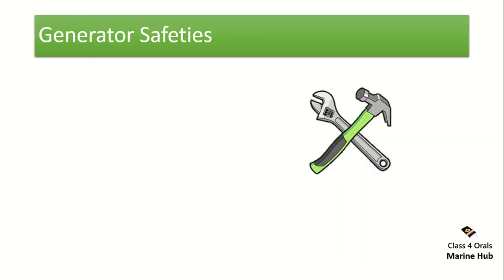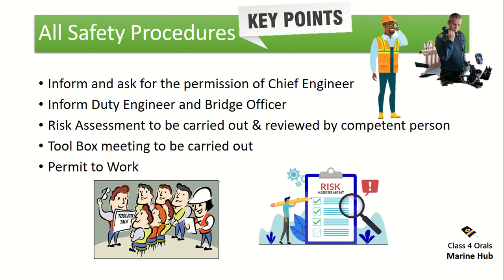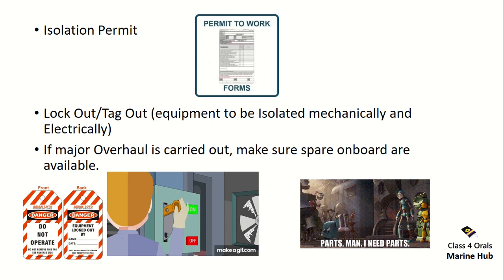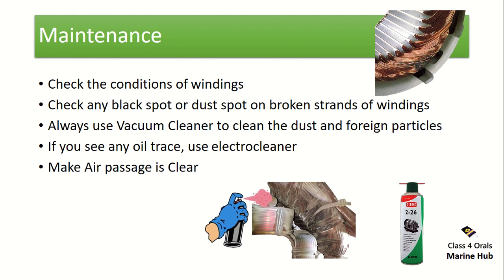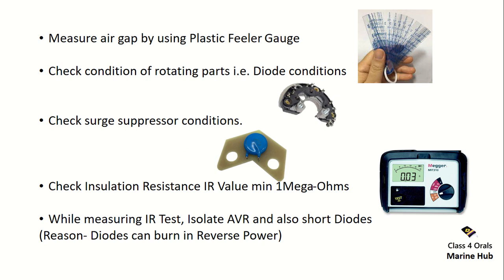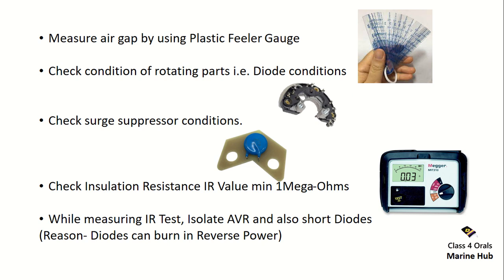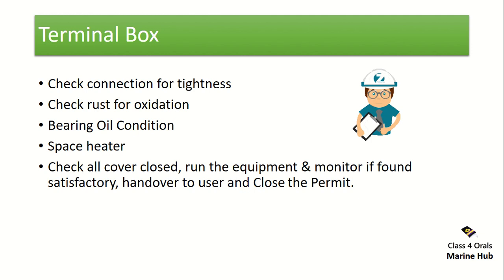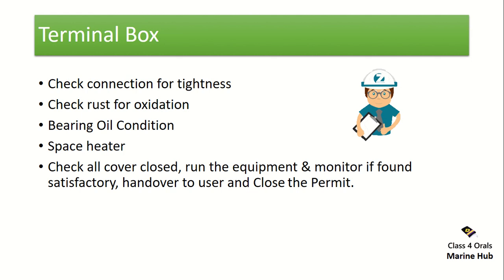Generator Maintenance & Safeties ⚡ Alternator Maintenance on board Ship 🛠️ Important Key Points 👍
Generator Maintenance & Safeties discussed in this Video
Links for